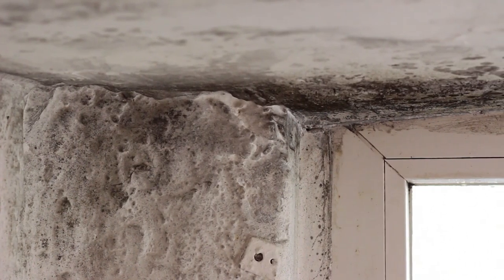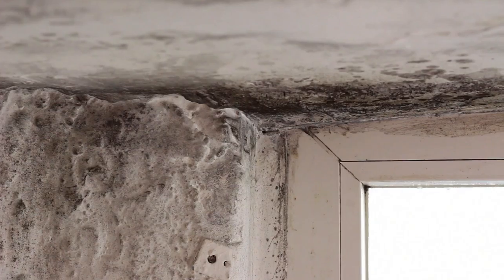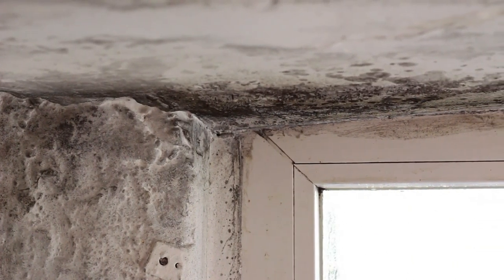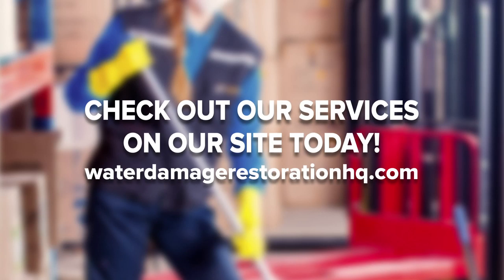Water Damage and Mold: 5 Things You Should Know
Are you dealing with water damage and mold? This can occur in your vehicle and multiple areas of your home. It can affect your basement, attic, kitchen, or restrooms. Wherever you have a water leak or pipe damage can result in water damage and mold. Dealing with this matter as quickly as possible is essential to the health of everyone in your household. So learning all you can about water damage and mold is vital. In this video, we discuss five things everyone should know about mold and mildew. This includes the potential dangers they bring and what you should do once you detect them. Safeguarding yourself and your home from this issue is key. And if you need professional help to do it, then so be it. If you currently have water damage and mold or simply want to prevent it, then this video is for you. Take a look at it today to learn more!